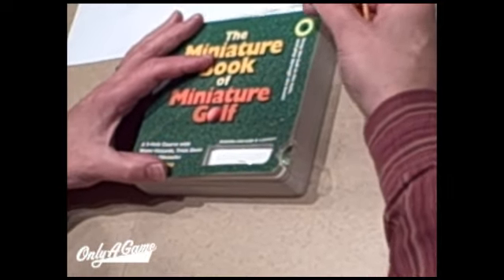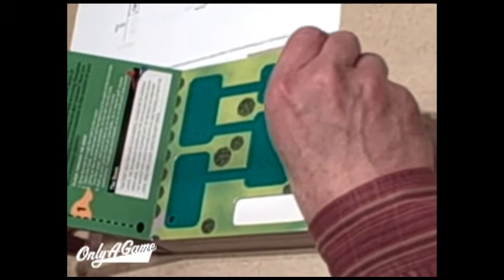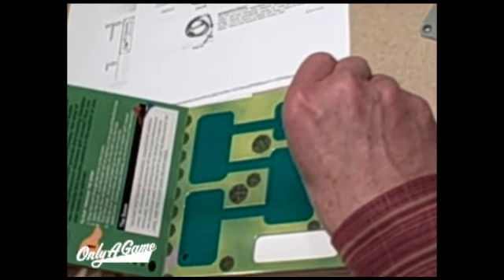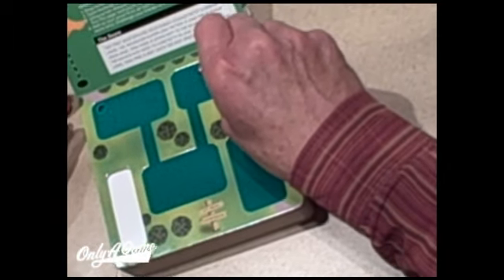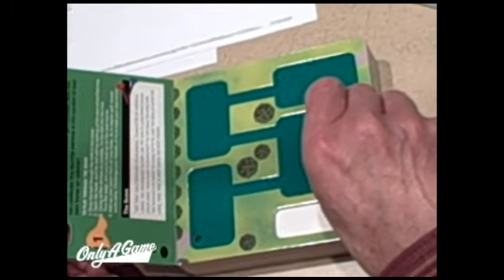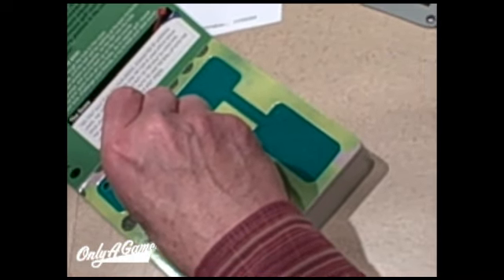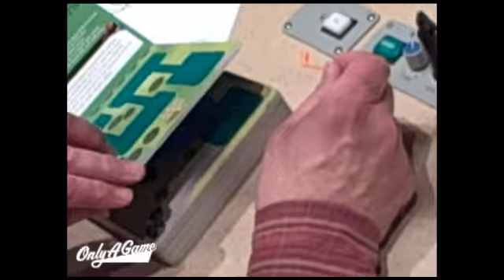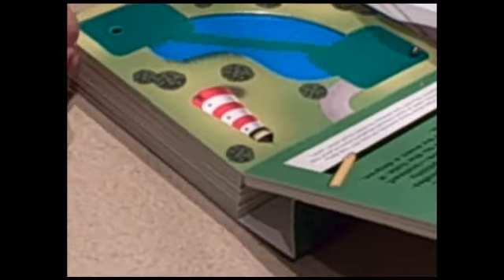Only A Game - The Miniature Book of Miniature Golf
Looking for last minute gift ideas this holiday season? Fear not! National Public Radio and WBURs Only A Game will relieve your holiday stress by giving you gift ideas for that special sports-loving-someone-you-forgot.  So, whether youve been naughty or nice, check out the 17th Annual Only A Game Holiday Gift Guide!

While you may not have, ahem, forgotten to grab a gift for your golf-loving hubby, weve got a perfect gift idea for every golf fan on your list.  Check out Only A Games host, Bill Littlefield, playing a hole on the Miniature Book of Miniature Golf.